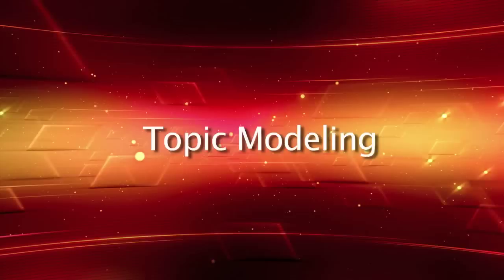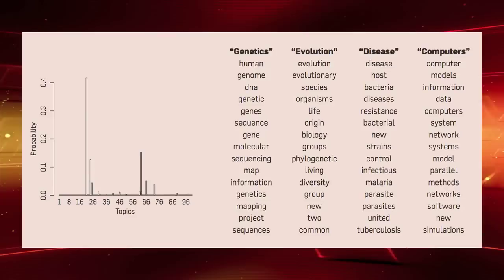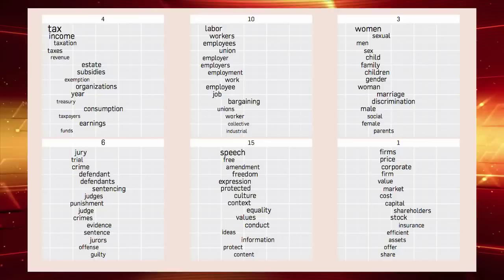ACM-Infosys Foundation Award 2013 - David Blei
ACM and the Infosys Foundation announced that David Blei is the recipient of the 2013 ACM-Infosys Foundation Award in the Computing Sciences. He initiated an approach to analyzing large collections of data using innovative statistical methods, known as "topic modeling," that make it possible to organize and summarize digital archives at a scale that would be impossible by human annotation. His work is scalable to collections of billions of documents. It has inspired new research programs across multiple disciplines, with applications for email archives, natural language processing, information retrieval, computational biology, social networks, and robotics as well as computational social sciences and digital humanities.